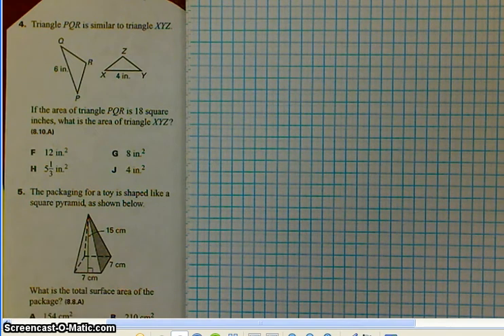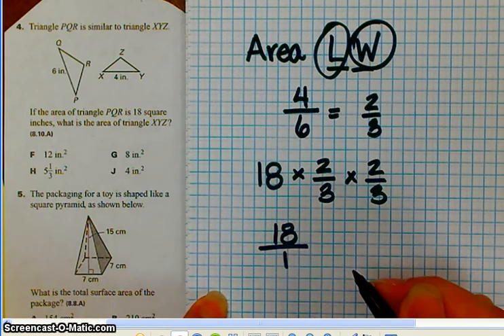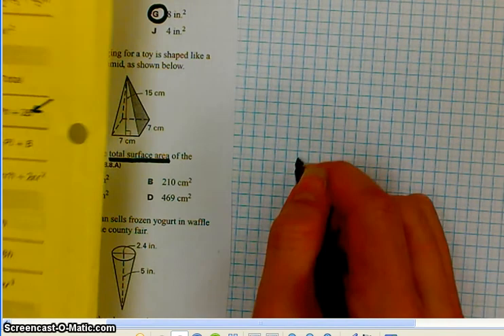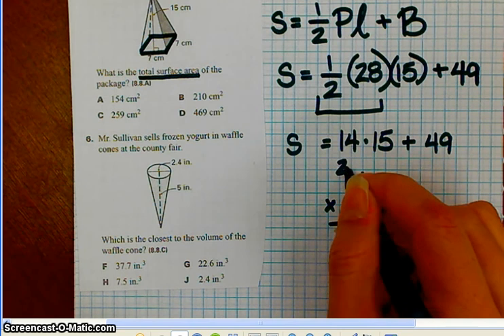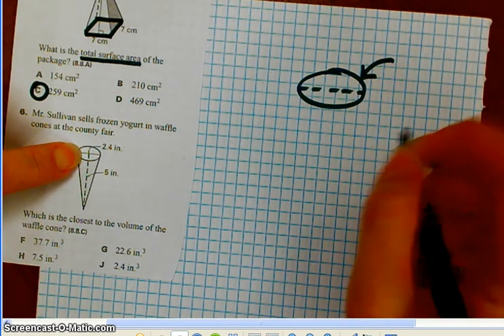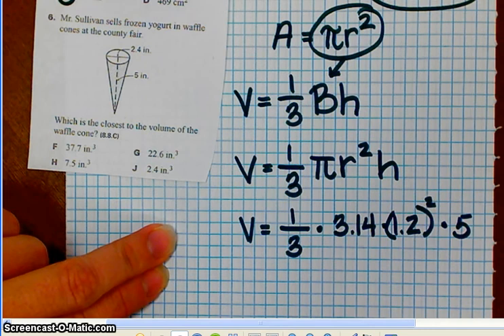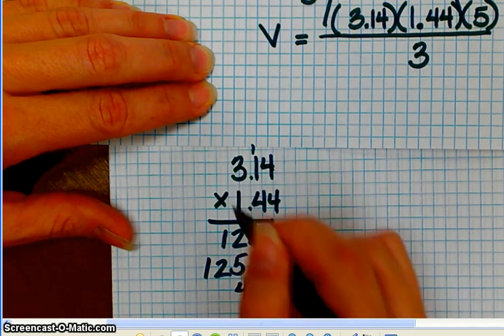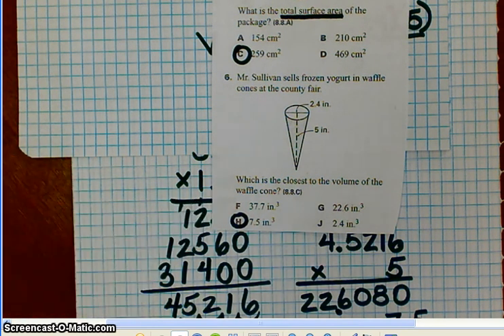STAAR math review 8